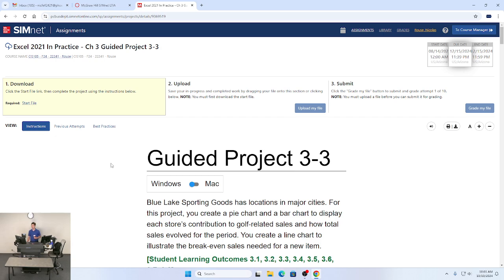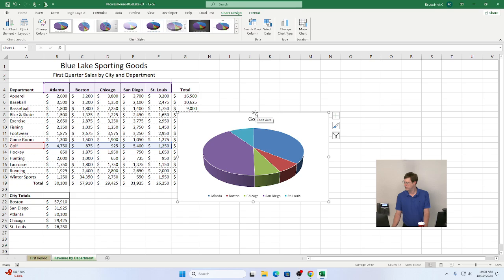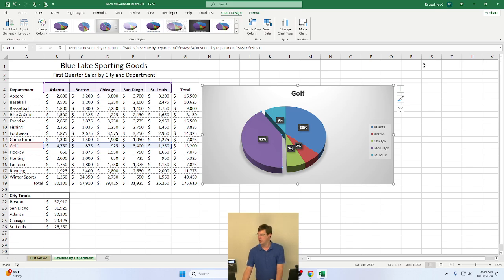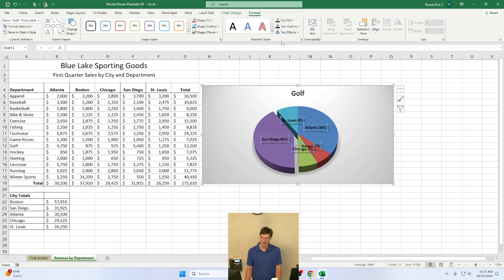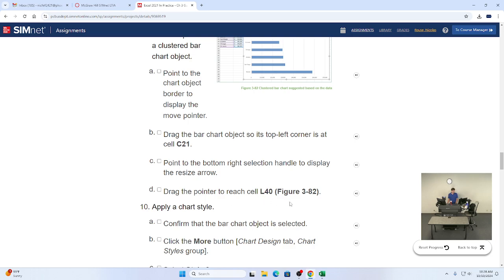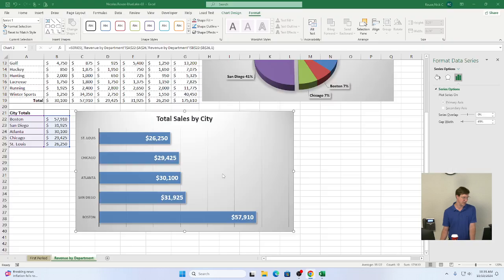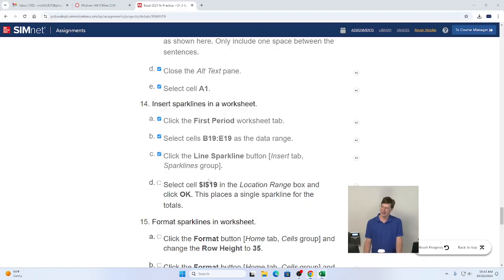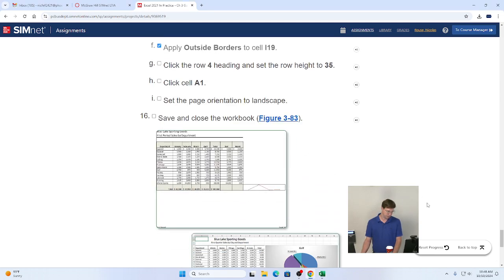CIS105: 10/10/24: SIMnet: Excel Guided Project 3-3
Nick Rouse goes over how to create a pie chart, a bar chart, and sparklines with the class.